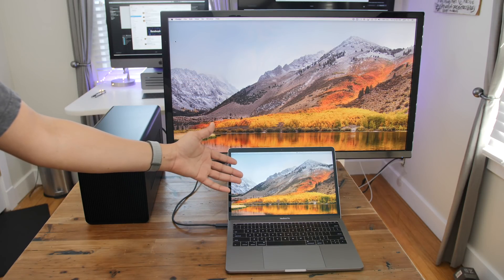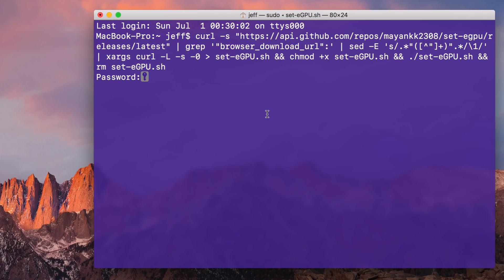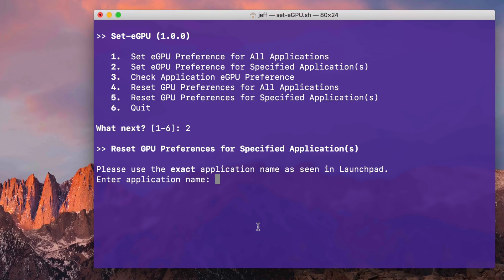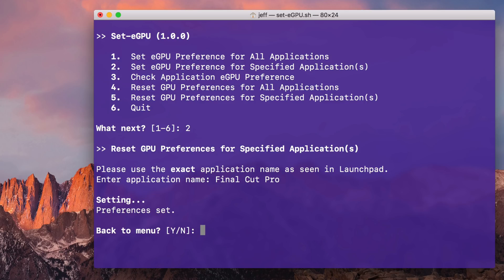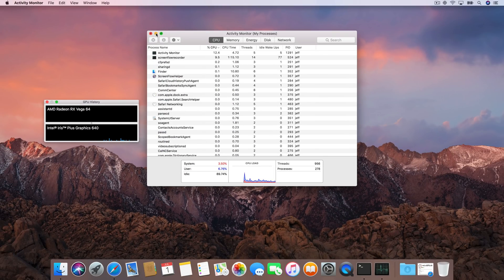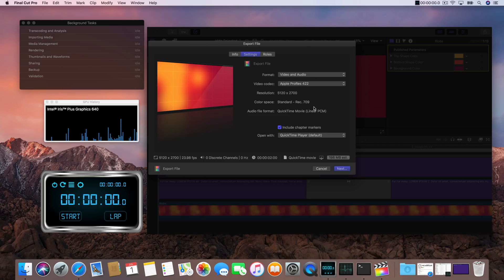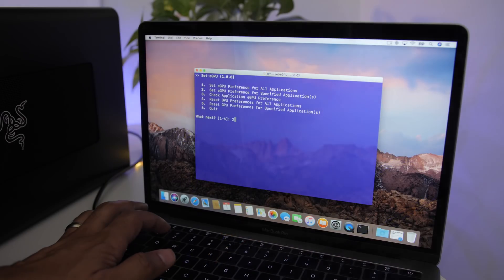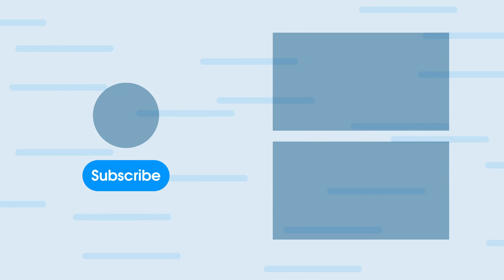How to use an eGPU with your internal Mac display!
How to use eGPU acceleration with your MacBook Pro or iMac's built-in display. Read

A new script called set-eGPU lets you easily configure your Thunderbolt-connected external graphics to work with your Mac's internal display. Apps are rendered on the eGPU and displayed on the internal display. There is a bit of overhead cost, but performance is good. Even Final Cut Pro X reaps benefits.